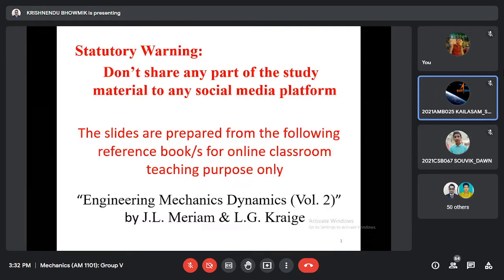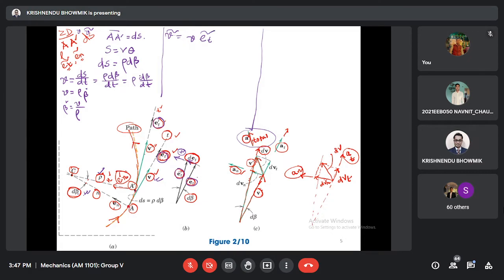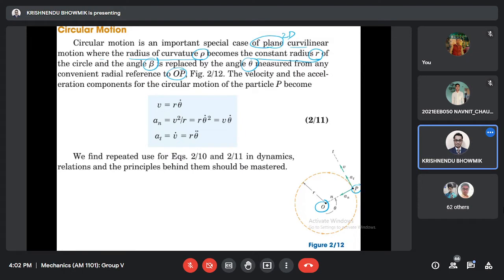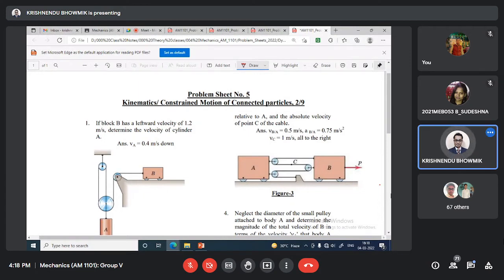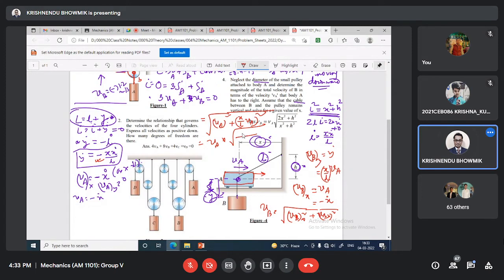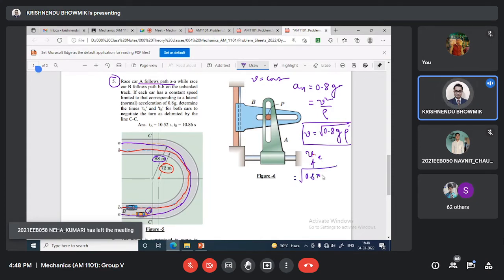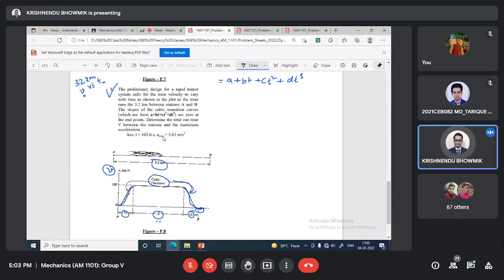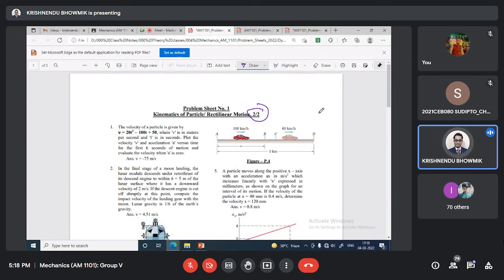Kinematics ( 4 march , 2022 )